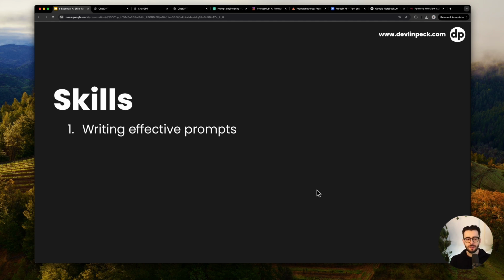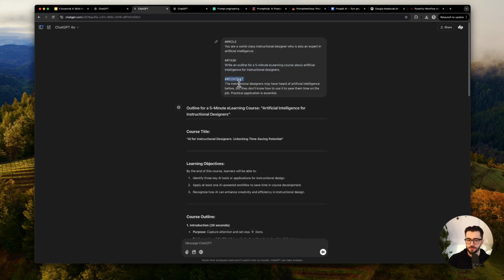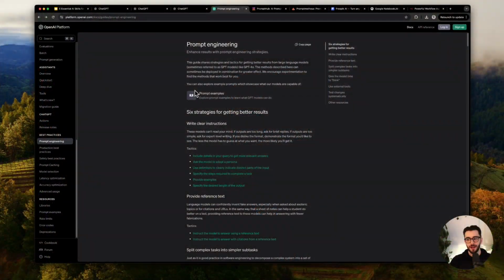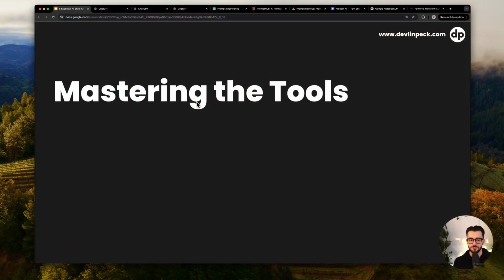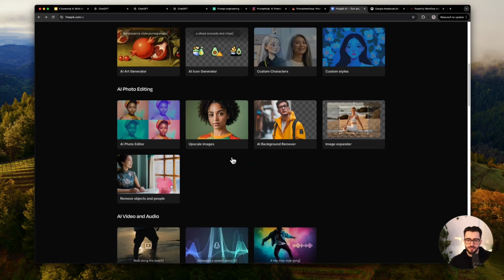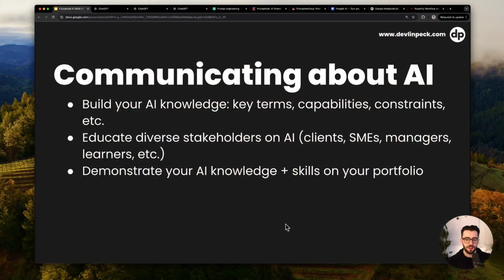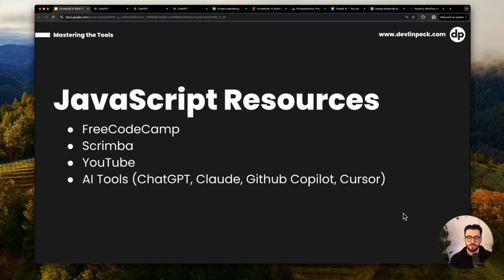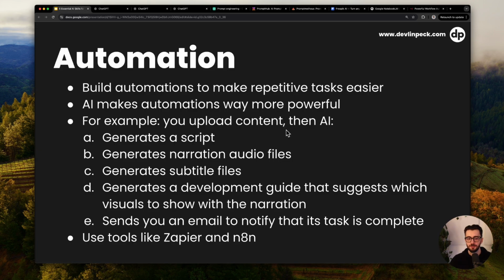5 Essential AI Skills for Instructional Designers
Build your skills to become an instructional designer in 2025! Grab free the Become an ID checklist

If you're just getting started with AI, then it might feel like you're getting left behind. But the good news is that there's plenty of time to jump in and start building in-demand AI skills.

That's why I'm sharing the 5 essential AI skills for instructional designers in 2025.

These skills are helping me and my team work faster and smarter, and they're helping many of the IDs we've worked with make a bigger impact in their roles.

So if you're looking for a practical, hands-on ways to make your workflow more efficient and your projects more impressive, then check out the video and let us know which skill you'll be working on next.

0:00 Intro and Skills
1:05 Prompt Engineering, formatting, and tips
5:58 Prompting Tips
10:24 Mastering the Tools
12:22 Top 3 Tools
14:21 Communicating or Teaching about AI
17:50 JavaScript
21:17 Automation
23:07 Next Steps